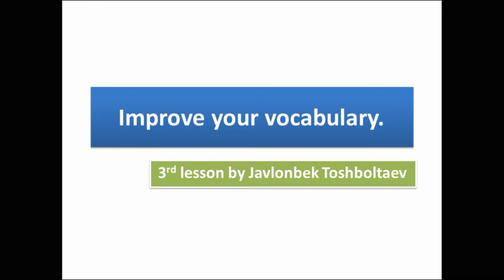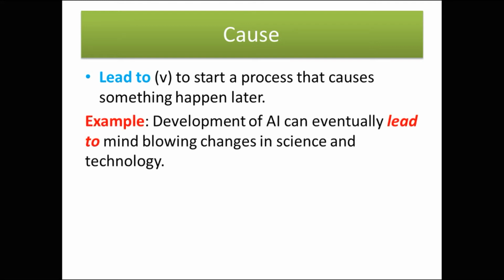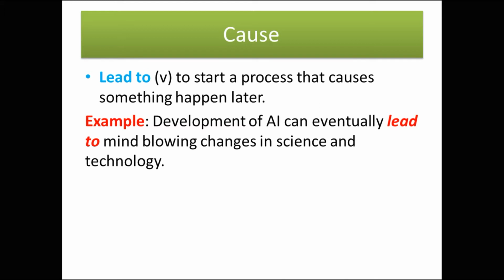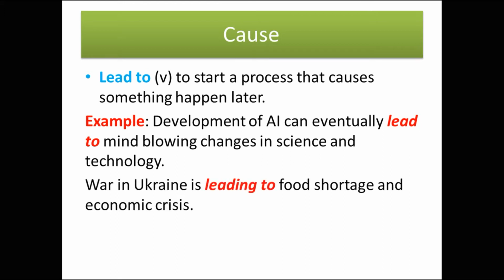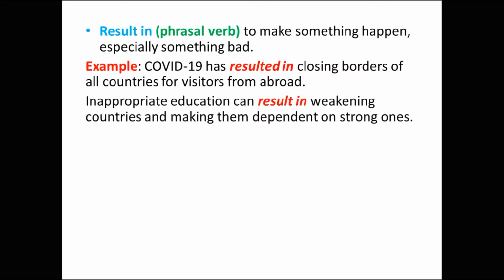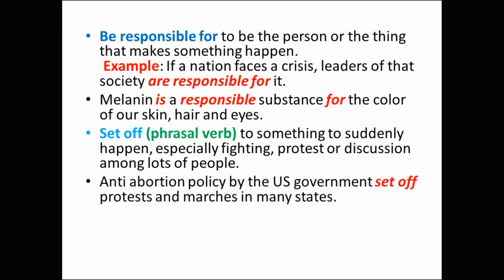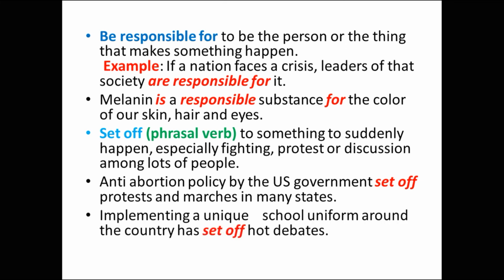Cause and alternative phrasal verbs.Lead to,bring about, result in, give rise to, be responsible for